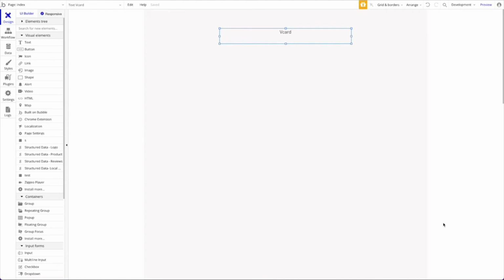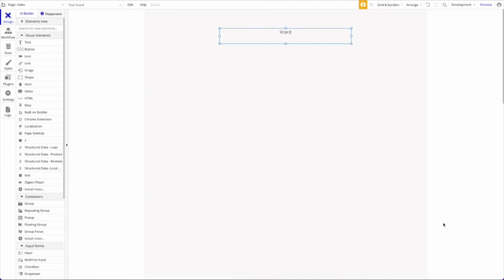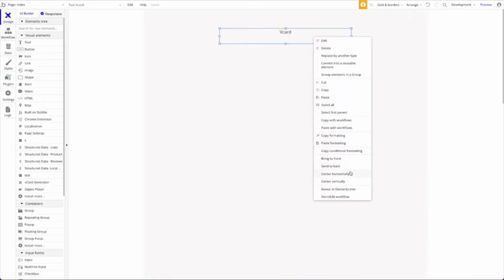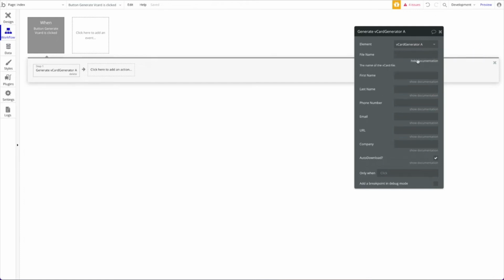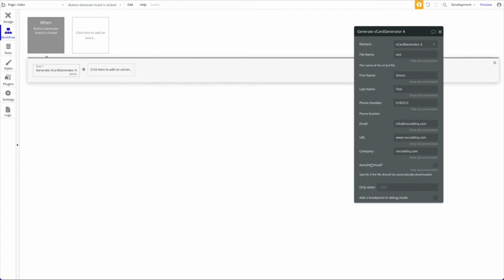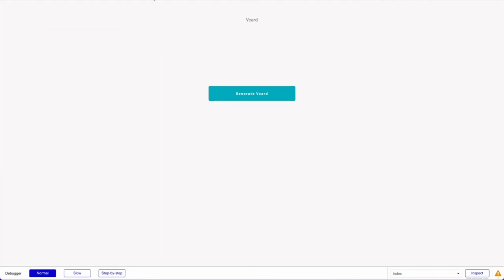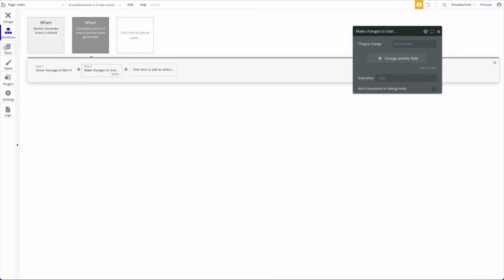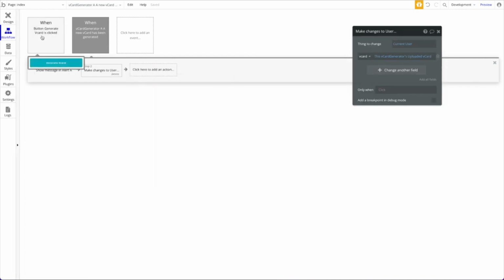How To Create and Export vCards in Bubble with Our Plugin! - RapidDev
Dive into the simplicity of creating and exporting vCard files directly from your Bubble applications. This tutorial demonstrates how to use our handy plugin to generate vCards, streamline contact management, and enhance user interactions in your apps.

// RapidDev
RapidDev, a leading Bubble.io agency, empowers you to create sophisticated no-code solutions. From websites and mobile apps to chatbots and automation systems, our expert tutorials and custom-built templates make it easy to bring your digital products to life without coding. Start building today with RapidDev and leverage our extensive library of Bubble plugins for your projects.

// Bubble Plugins by RapidDev
Explore our vast collection of Bubble plugins designed to enhance your projects.